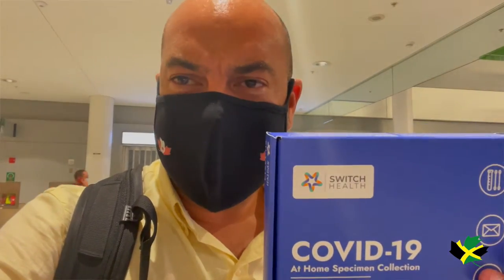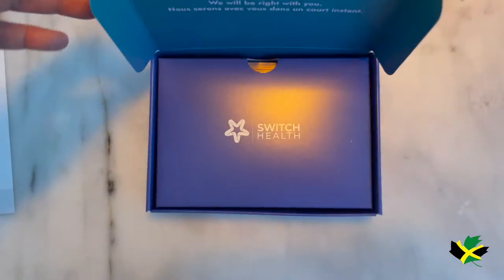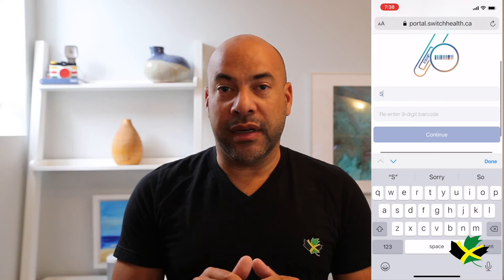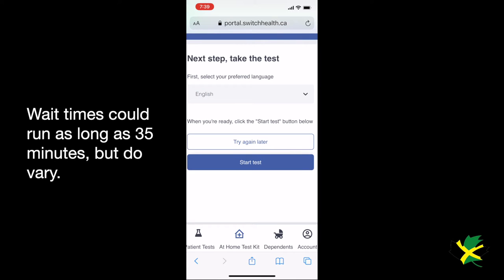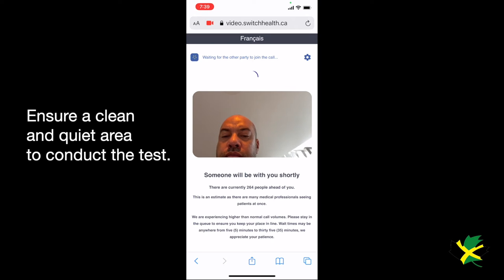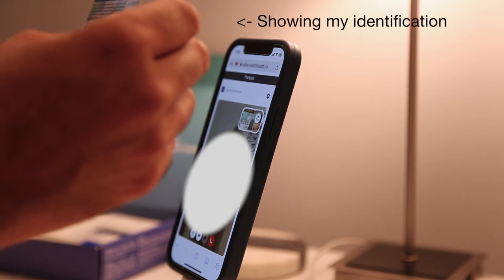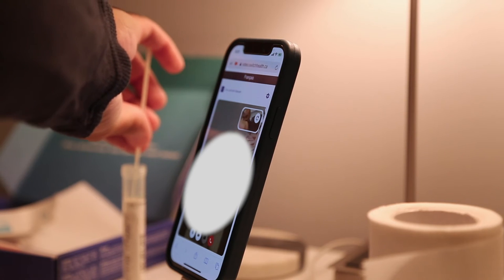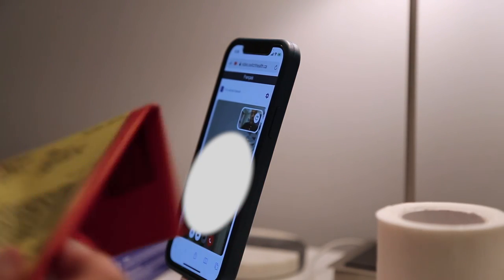At Home Covid 19 Test After Entering Canada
Just in case you've been selected to undertake an At Home Covid-19 Test after travelling to Canada, here are a few things to keep in mind for that process.